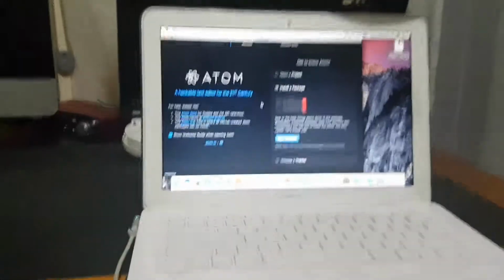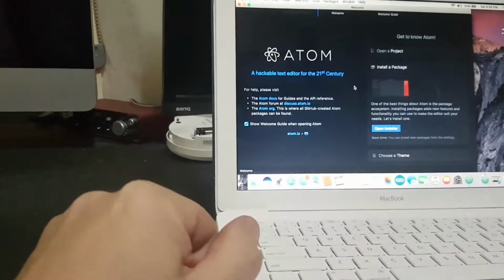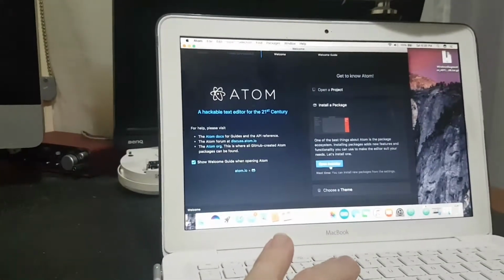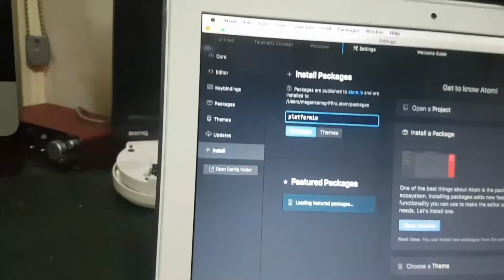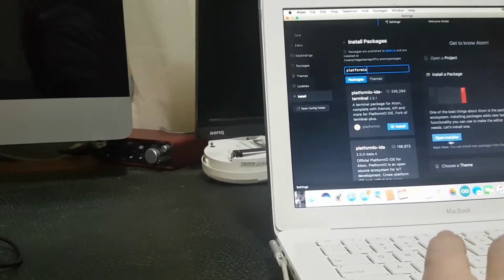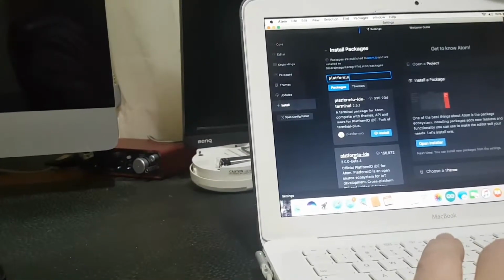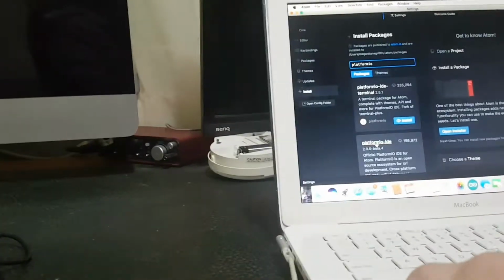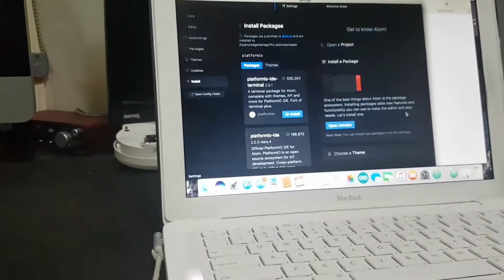Installing Atom and Platformio on the Mac. For using TASMOTA. Part 2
Atom to use Platformio on a Mac. For installing TASMOTA software to install on sonoff touch IOT.